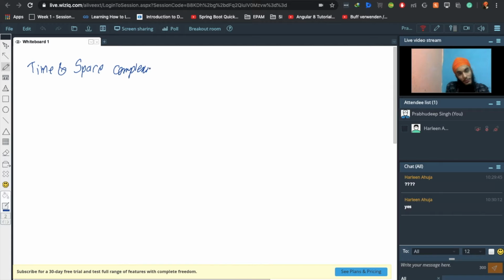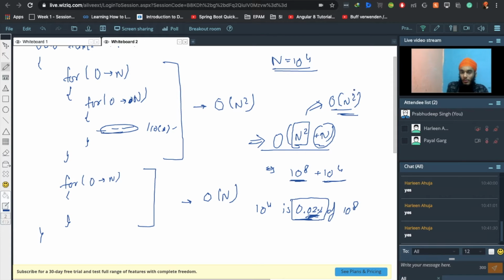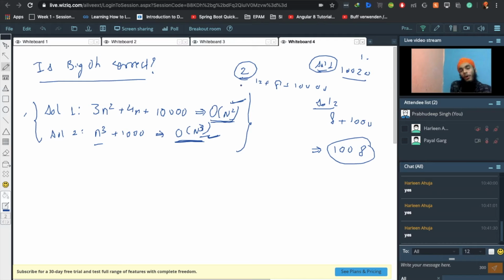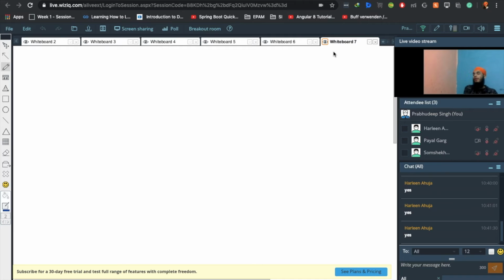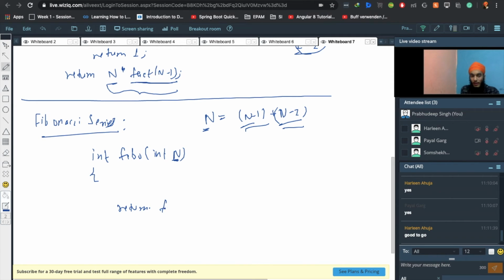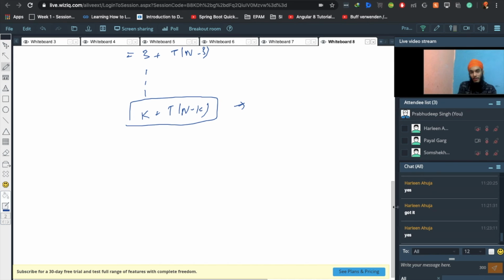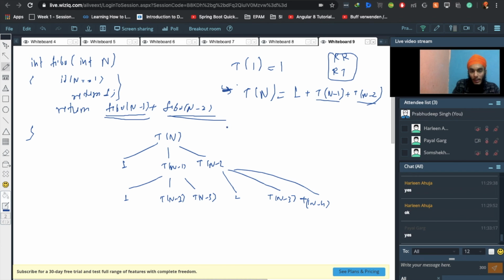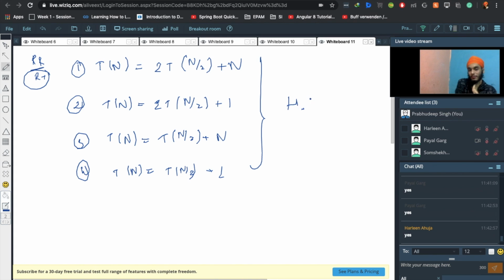Week2 - Session1 | Time and Space Complexity | Recursion